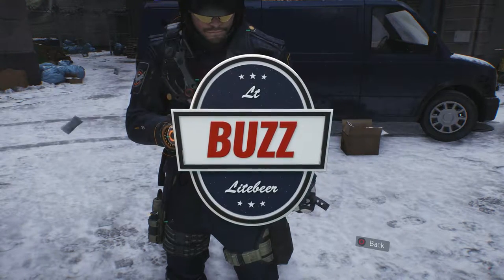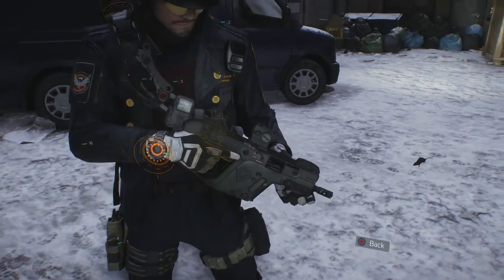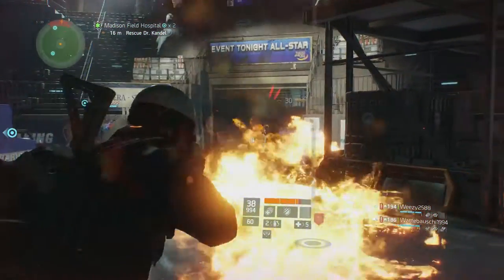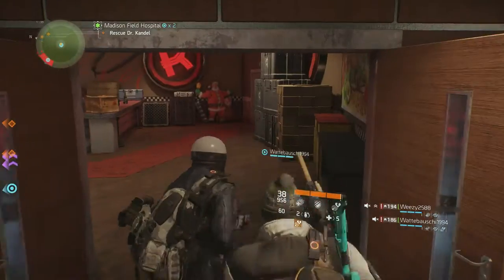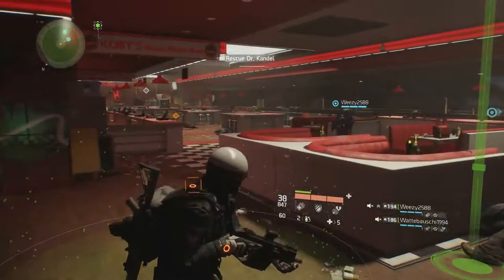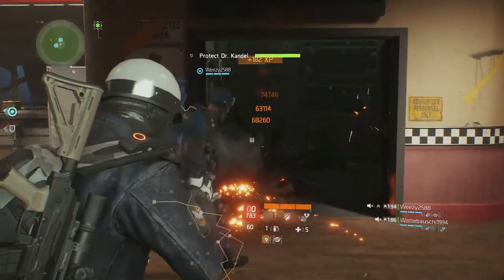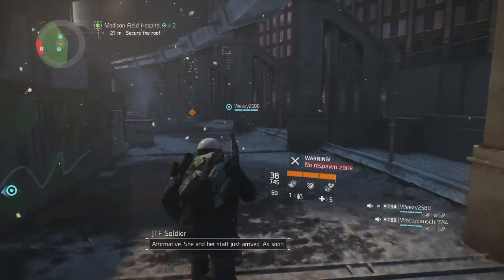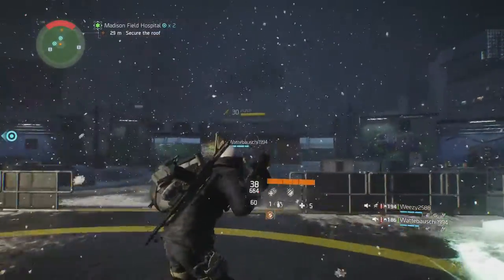TACTICAL HIGH END VECTOR 45 ACP Sub Machine Gun Weapon Review - Tom Clancy's The Division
Tom Clancy's "The Division" drops us into a pandemic New York environment where nobody is safe. I will be reviewing all weapons as they become available with available statistics as well as my opinions. This is review #45 featuring the KRISS Vector High End Tactical 45 ACP.